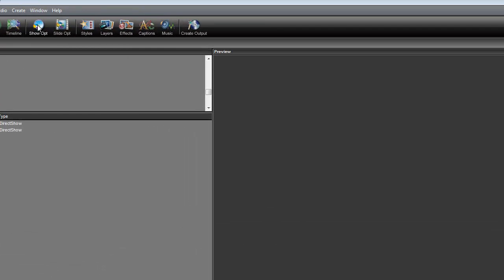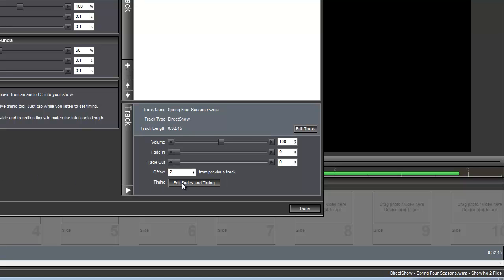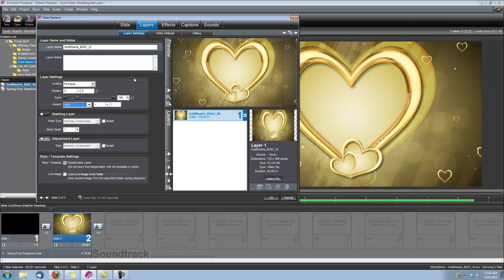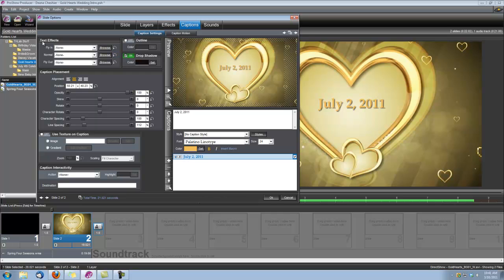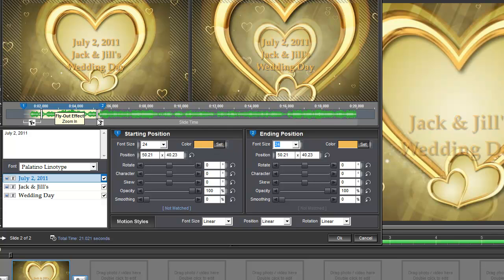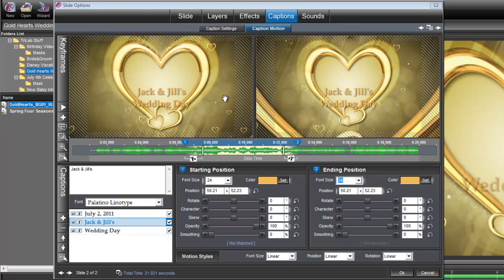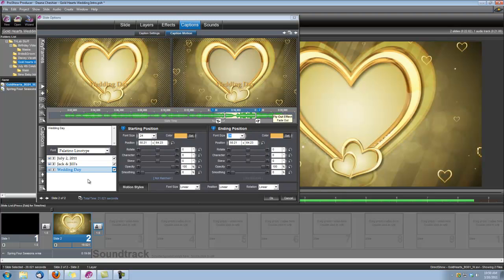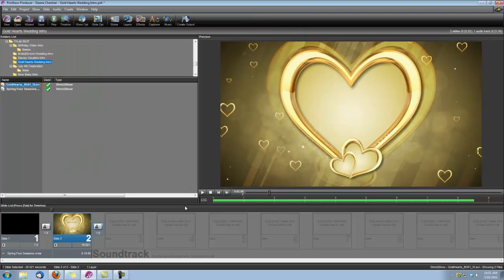ProShow Producer Tutorial: Wedding Intro with Gold Hearts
See how to make an elegant wedding video intro using Wedding Essentials Vol 5 in ProShow Producer.